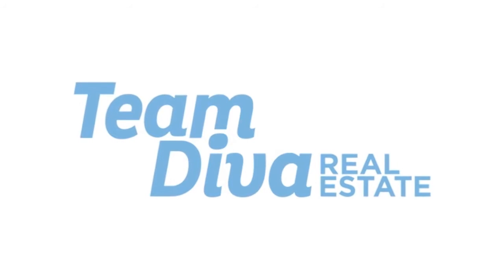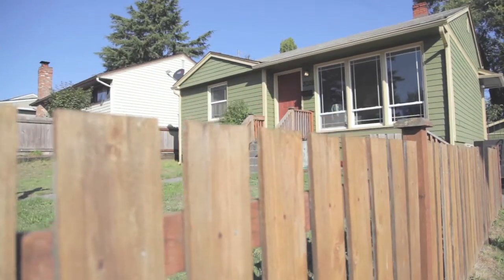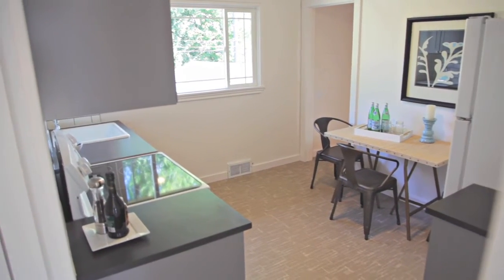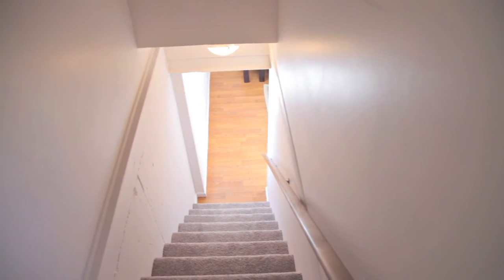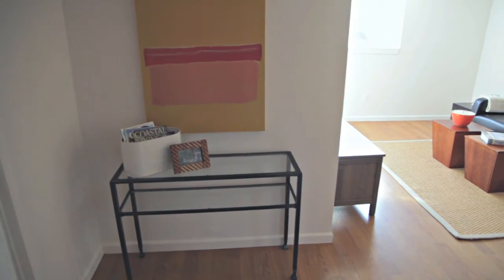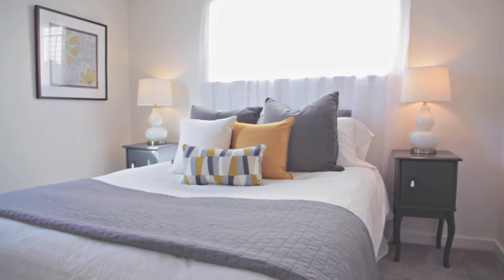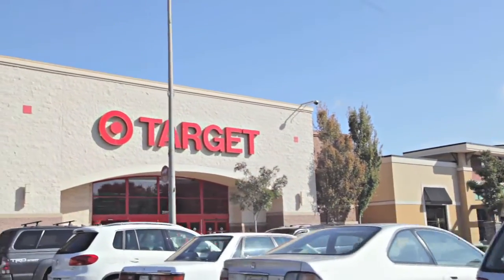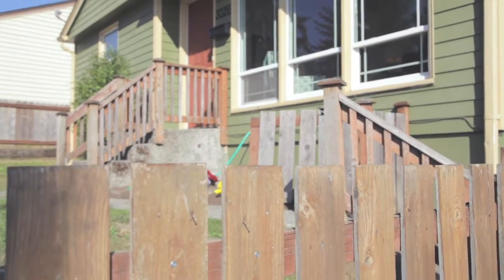Divas Announce | Rocking Fifties Home on Roxbury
Start your home ownership dreams with this simply modern and superbly affordable 1950’s home. Recently remodeled with functionality & efficiency in mind and room for this home’s new owners to let their creativity take charge. Toss some French doors in the kitchen and a deck out back for easy entertaining and BBQ time. Plant your victory vegetable garden and feed your friends and neighbors with zucchini for months. Want to convert an upstairs bedroom to a dining room or a downstairs bedroom to a master suite with walk-in closet and bath? No problem. There are bedrooms to spare in this Westwood cutie. And with the one car garage and off street parking for two cars – the busy street is not a worry. Plus, Westwood Village & Target are just around the corner. Never fret about last minute lawn furniture purchases ever again. Add the short jaunt (or even shorter Über ride) to Zippy’s Burgers and the deal should be sealed!

✨ Team Diva is Seattle’s favorite real estate team of licensed brokers at Coldwell Banker Bain

***CHAPTERS***
00:00 - INTRO -
04:00 - OUTRO -

Who is Team Diva Seattle's Favorite Real Estate Team?
Welcome to Team Diva, your ultimate urban real estate squad tailored for smart, savvy, and urban buyers in Seattle!

We're not your average real estate crew. Here at Team Diva, we've crafted a space where your needs, as a modern urbanite and tech enthusiast, take center stage. Our elite team of top producers is not just highly trained but also deeply plugged into the pulse of Seattle's dynamic real estate scene.

***CHAPTERS***
00:00 - INTRO -
04:00 - OUTRO -